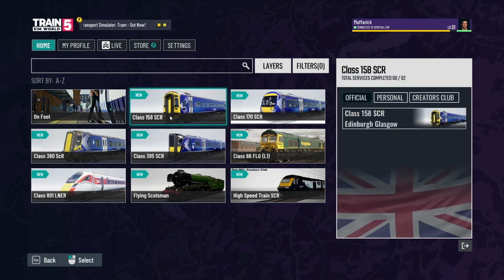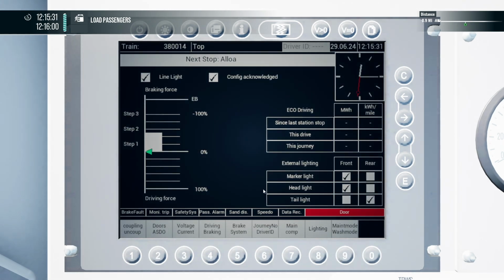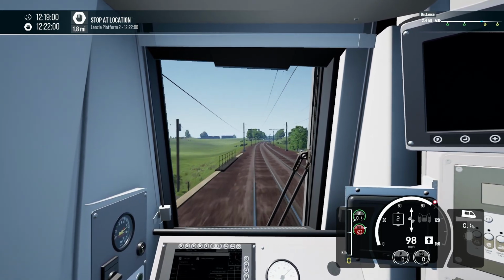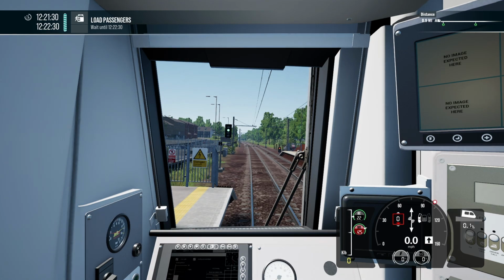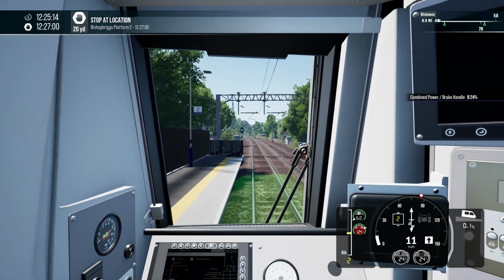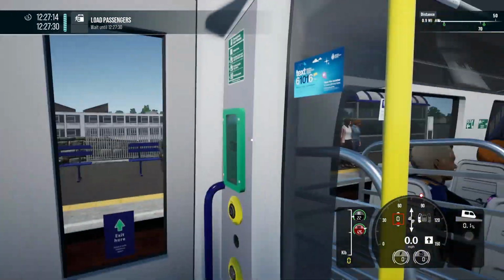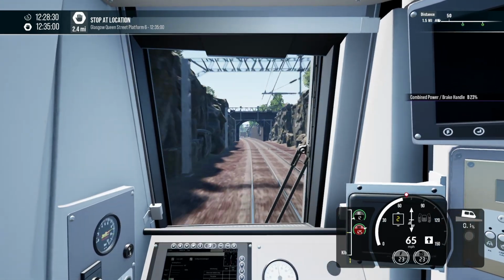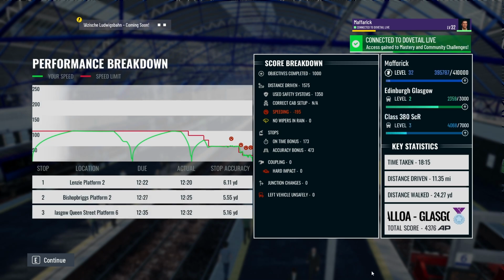Updated Timetable? | ScotRail Class 380 Desiro | Rivet Games Edinburgh - Glasgow | Train Sim World 5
I also stream on Twitch